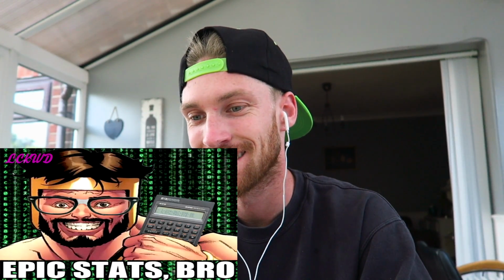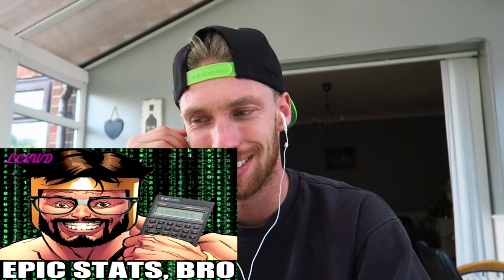Reacting To My First Ever Youtube Videos!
So today the weather was bad so instead of filming a car I decided to take a watch back at my first ever videos I uploaded to YouTube, and my god are they cringey!